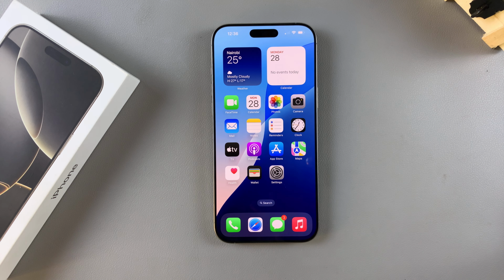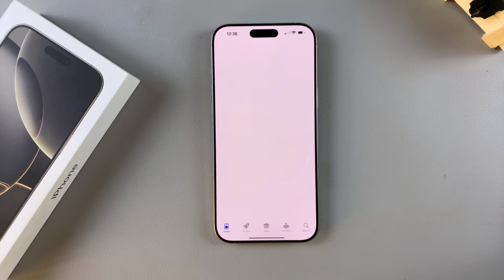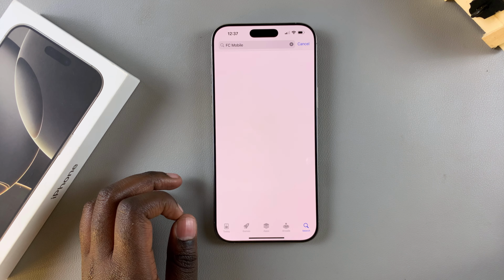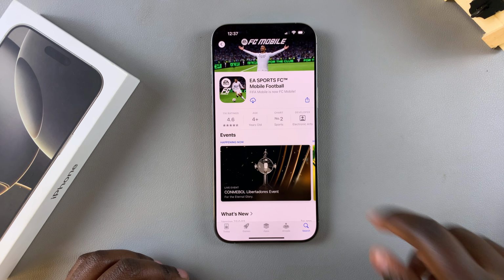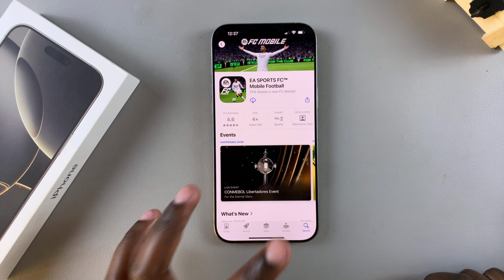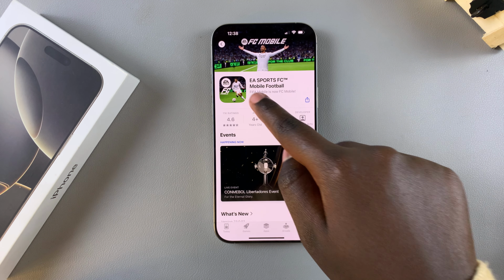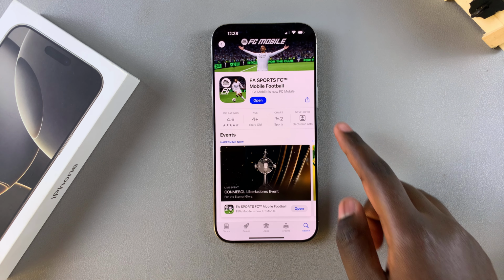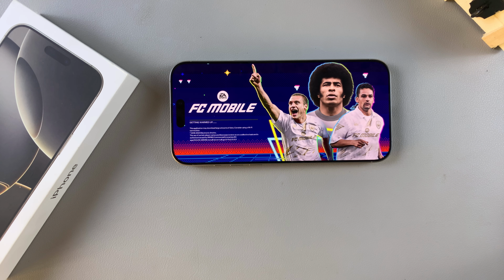How To Install FC Mobile On iPhone 16 / 16 Pro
Learn How To Install FC Mobile On iPhone 16 / 16 Pro. In today’s video, we’ll walk you through the step-by-step process of installing FC Mobile on your iPhone 16 or 16 Pro. Whether you’re new to mobile gaming or a seasoned player, this tutorial will ensure you have the game up and running in no time!

FC Mobile is perfect for soccer fans looking for a gaming experience on the go. With real-time matches, team management, and various game modes, you won’t want to miss out!

Anker Screen Protector for iPhone 16

Cell Phone Tripod Adapter